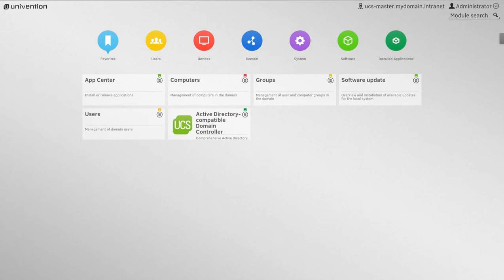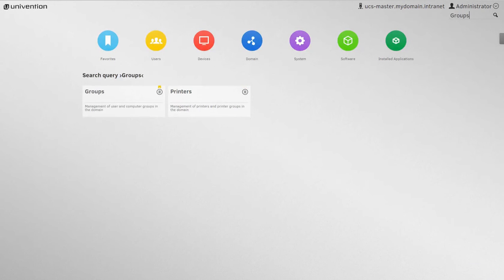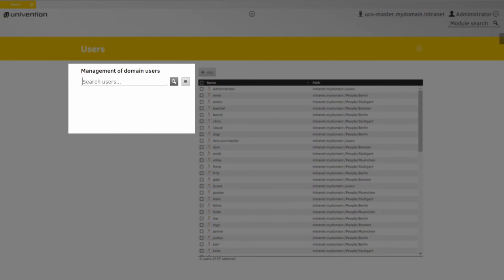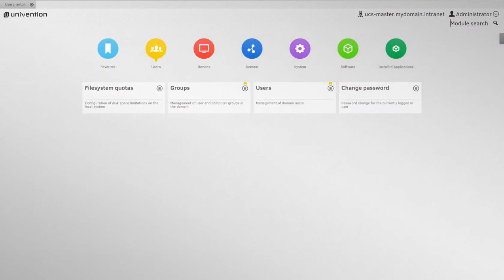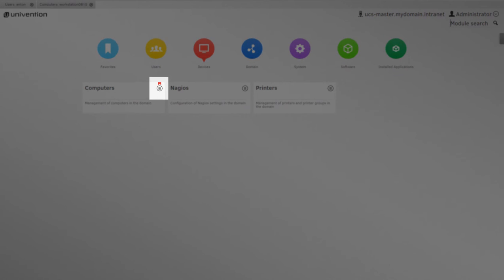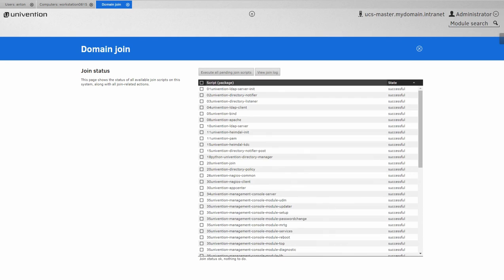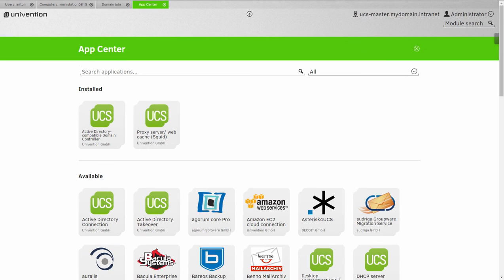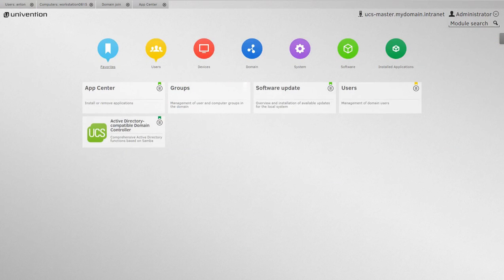An Introduction to the Univention Management Console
The Univention Management Console (UMC) is the graphical web interface of Univention Corporate Server (UCS). This video gives an introduction to the features and functions of the UMC - UCS' platform for the management of IT infrastructures.

Univention Corporate Server (UCS) is a server and IT management software for central operation and management of your complete IT infrastructure. The integrated App Center provides on top an open platform for the integration, operation and consistent management of numerous applications and cloud services incl. identity and lifecycle management.